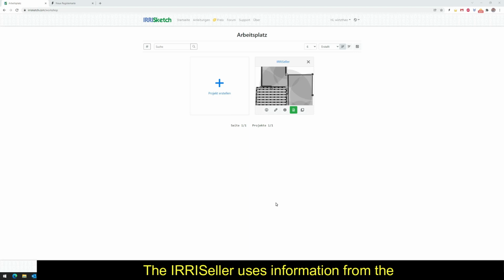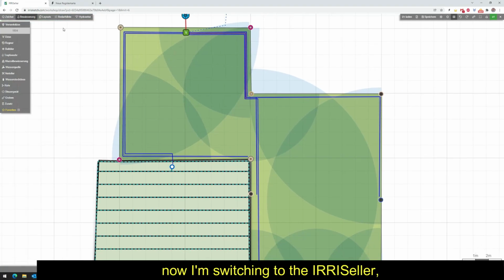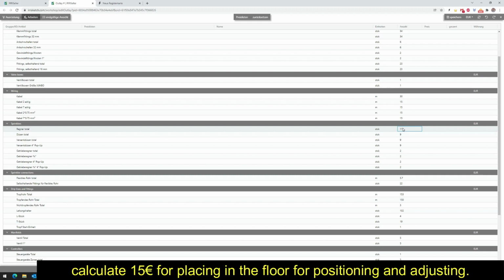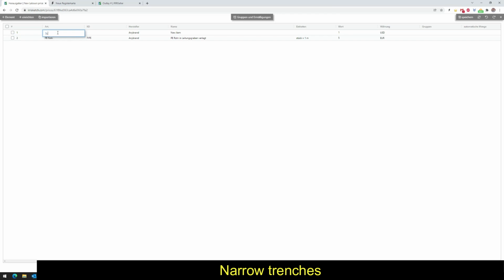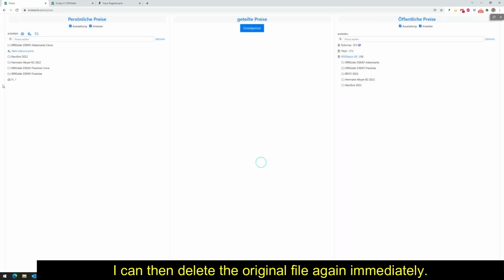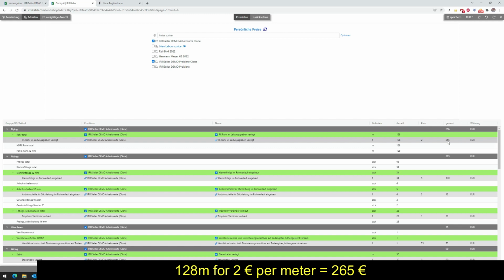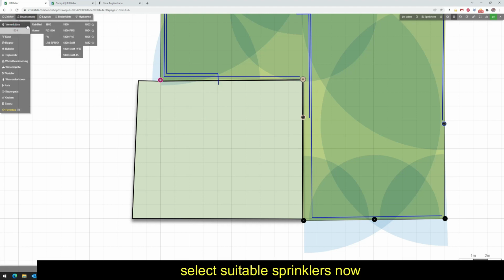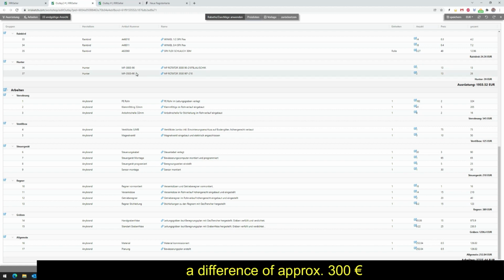IRRISeller 2 Labour values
IRRISketch - is an innovative web-based planner for irrigation systems